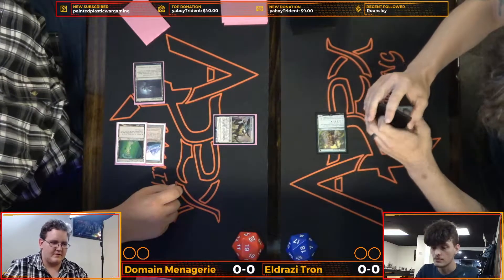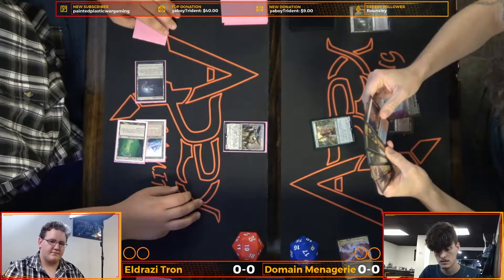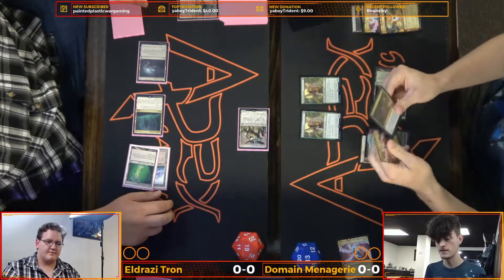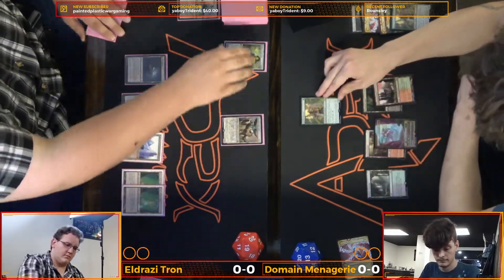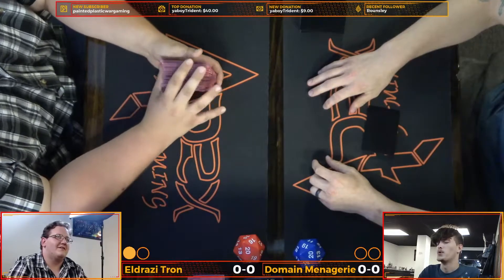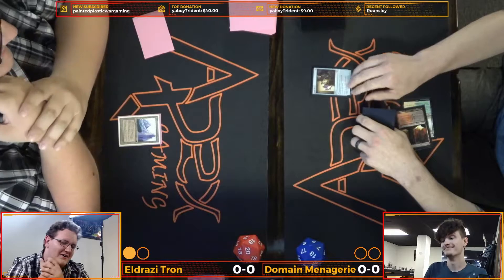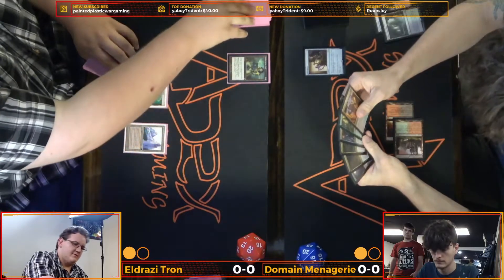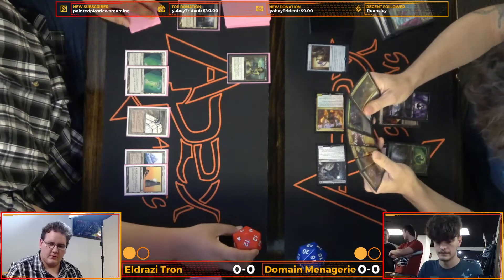Modern 2K: Round 1 - Eldrazi Tron vs Domain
Top 8 Decklists! Modern 2K on 7/11/21